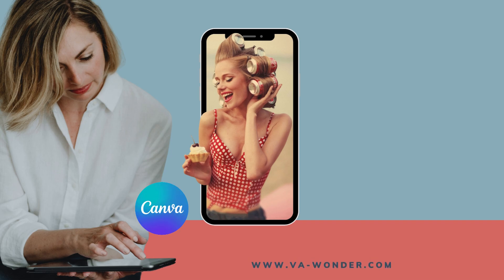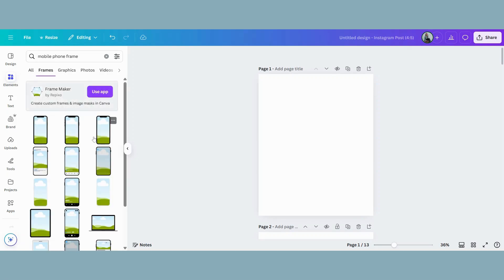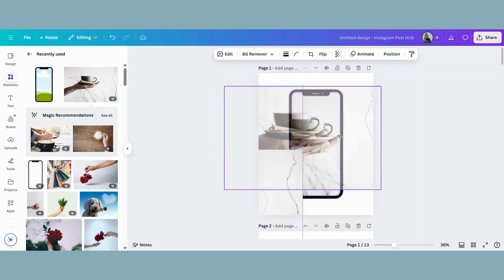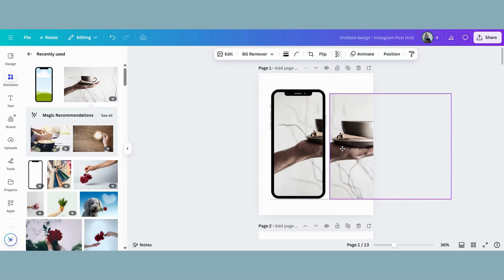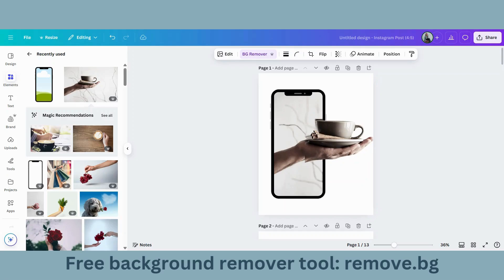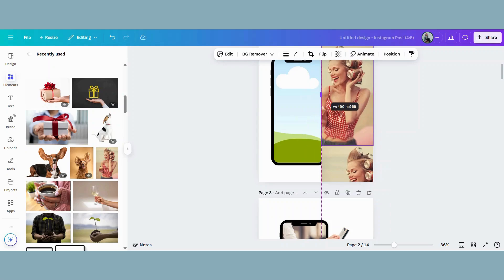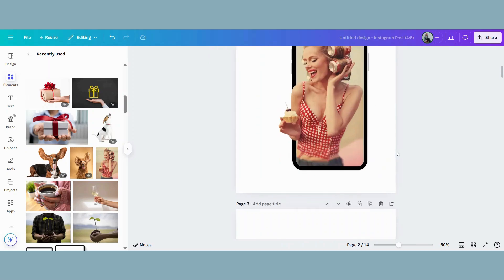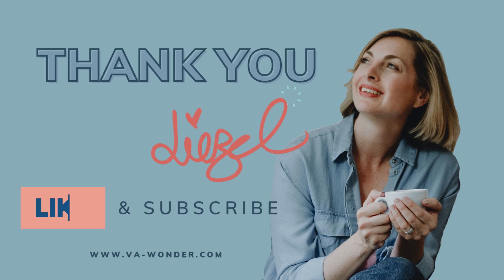How to create a 3D pop out efffect in Canva | No Design Skills Needed! #44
Learn how to create a 3D pop-out effect in Canva—perfect for online shop owners, social media content, and marketing visuals!
No design skills needed. Just follow along with this quick tutorial and start creating scroll-stopping images today.

❊ VIDEO CHAPTERS
00:00 Intro
00:43  Tutorial Start – Example 1
03:41  Example 2